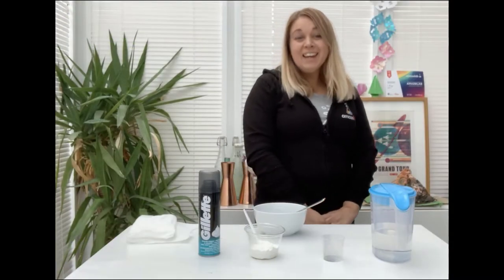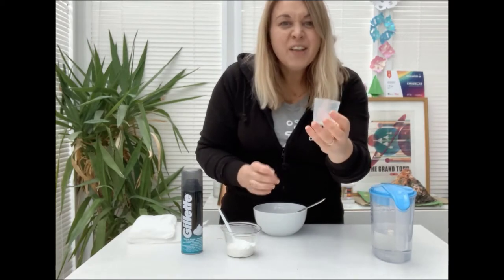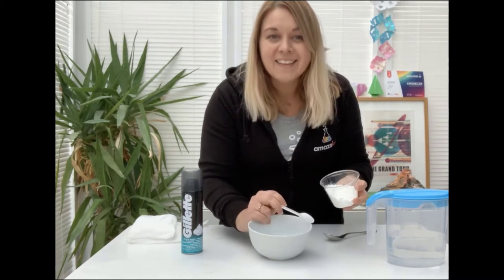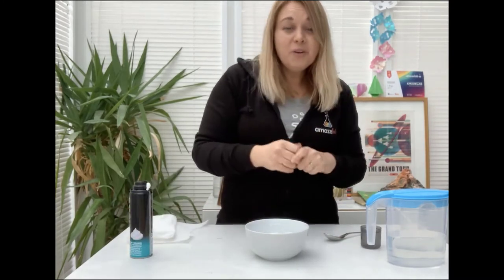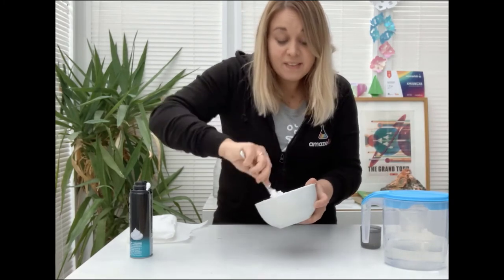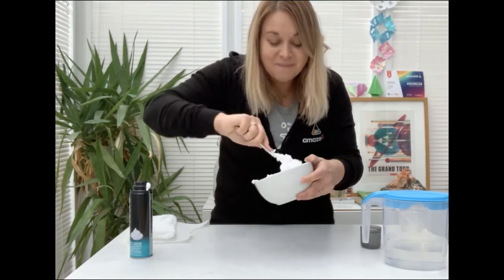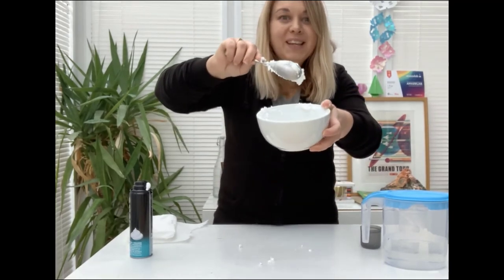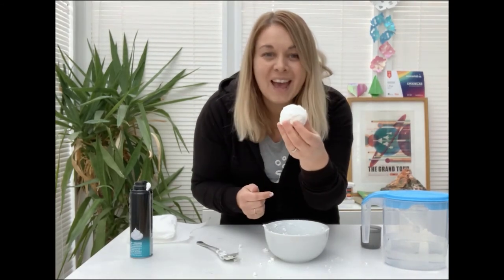Creating Artificial Snow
Have fun learning how to make artificial snow from house hold ingredients! Make enough and you could make a snowman.

Extend the learning by exploring weather conditions and climate change.

Younger children may require assistance or supervision.

Suggested materials:
• shaving foam
• baking powder
• biodegradable glitter
• jug of cold water
• spoon
• bowl